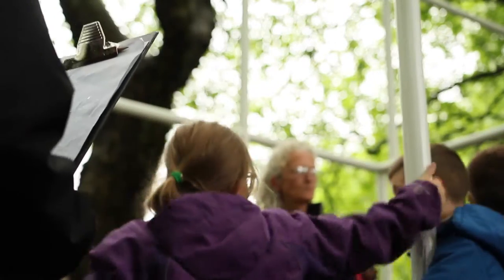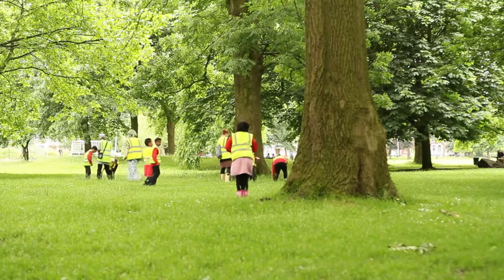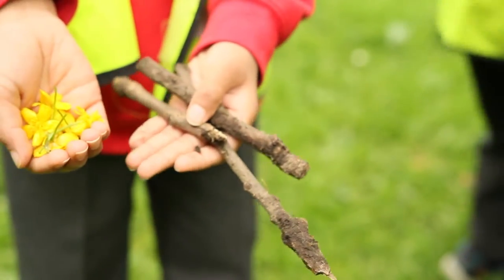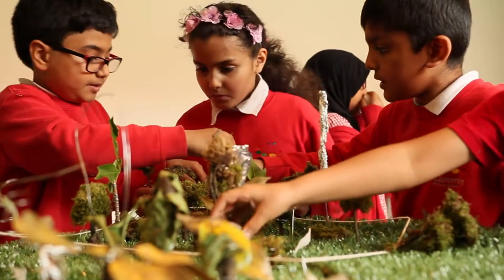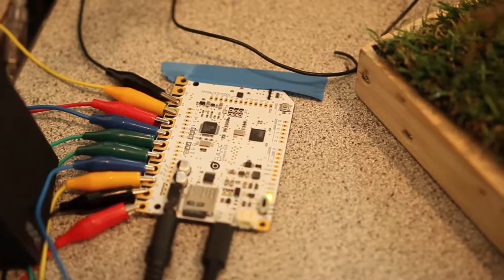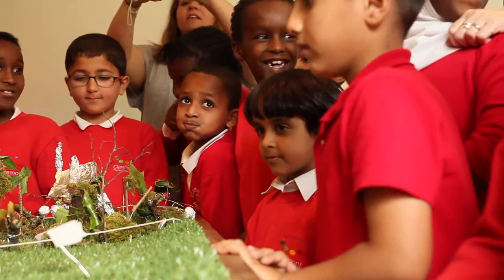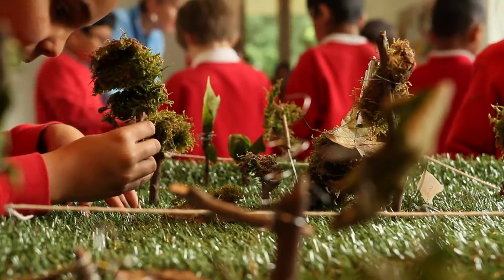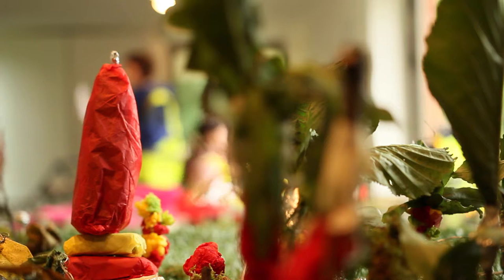Forest Art School